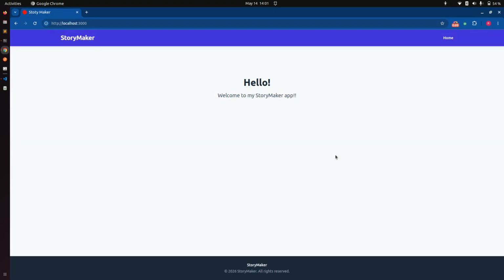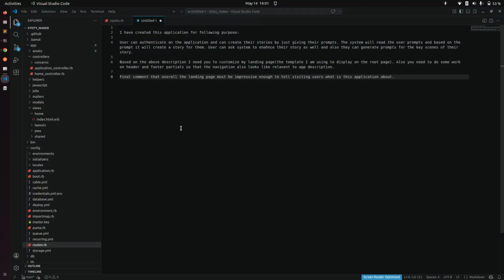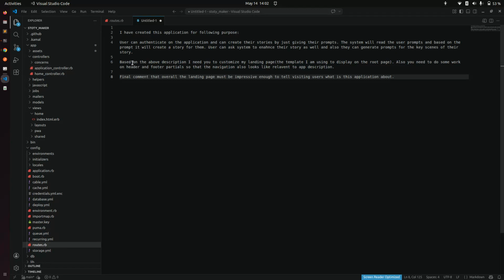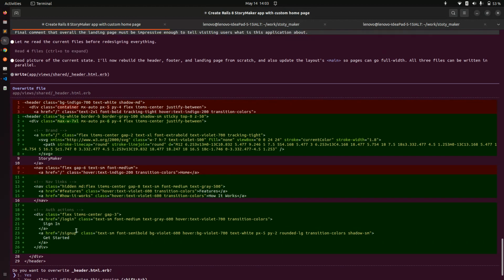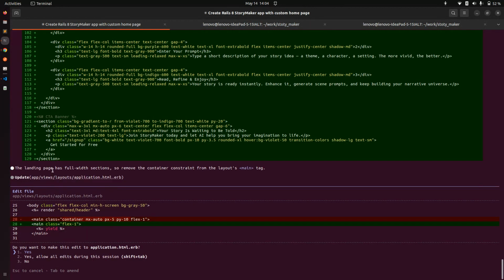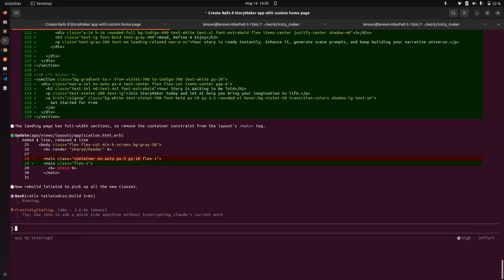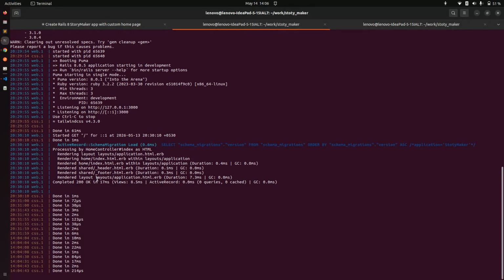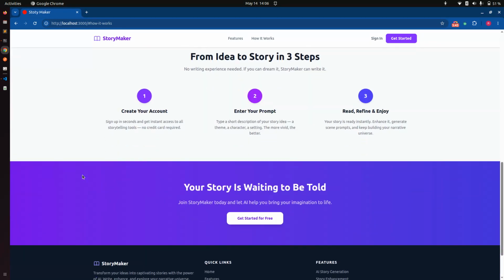Create frontend template with Claude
👋 Hey there, fellow developer!

In this lecture, we let Claude take the wheel on frontend design — and the results speak for themselves.

🎨 What we'll cover:

- Asking Claude to completely redesign our root page with polished, attractive Tailwind CSS styles
- Crafting prompts that include the purpose and context of our app — so Claude generates UI that actually communicates value to real users
- Going from a plain, unstyled page to a professional-looking landing page without touching the code manually
- A reusable prompting pattern you can apply to customize frontend templates for any Rails project

💡 The big takeaway:

Most developers spend hours tweaking margins, colors, and layouts to get a frontend that feels right. In this lecture, you'll see how describing your app's purpose in a well-structured Claude prompt produces results that would otherwise take significant manual effort — in just a few minutes.

This isn't just about saving time. It's about developing a new mental model for how you approach frontend work as an AI-assisted developer.

⚠️ Pro tip: Watch this lecture all the way through — the real insight comes from seeing the full prompting process, not just the end result.

📌 Catching up? Make sure you've watched the previous lectures where we set up Rails 8 + PostgreSQL and integrated Tailwind CSS using Claude.